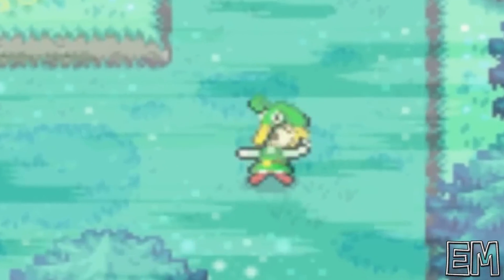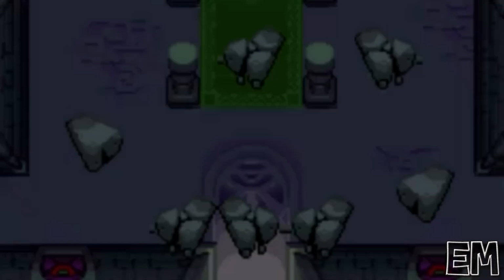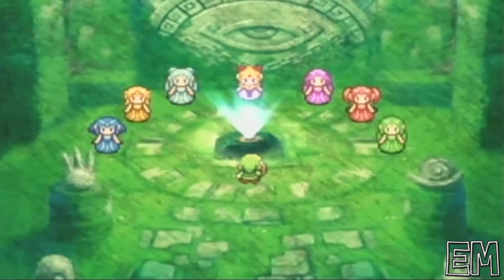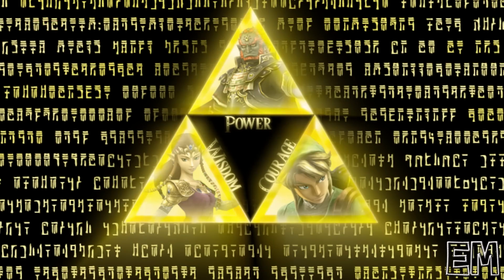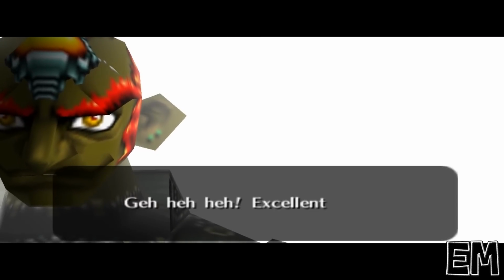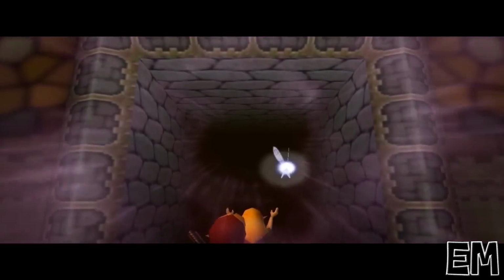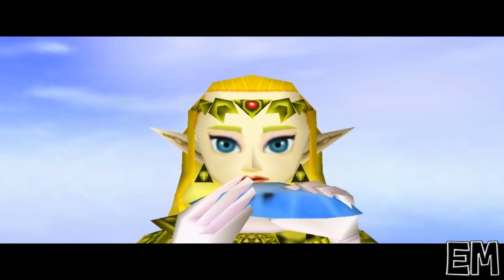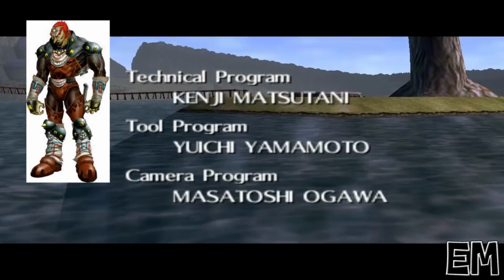Legend of Zelda The Complete Story #2 - Tiny People and Time Travelers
In this episode we go over Minish Cap, 4 Swords and Orcarina of Time.
Episodes will release every Friday until the series is complete!